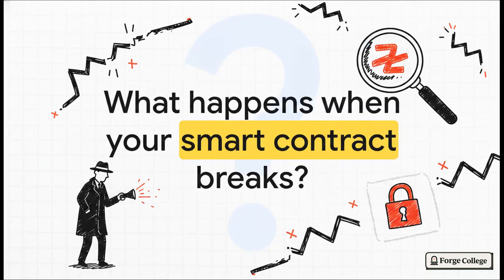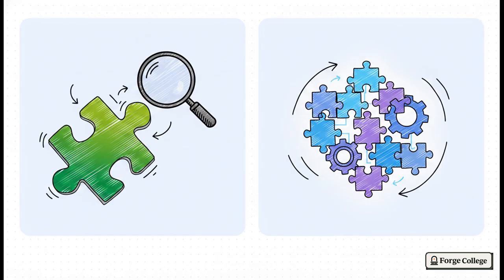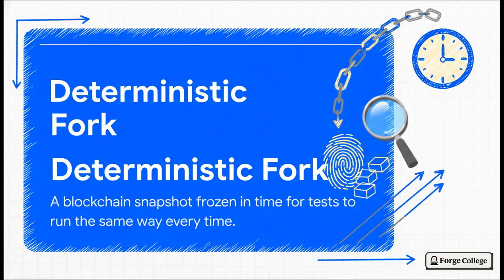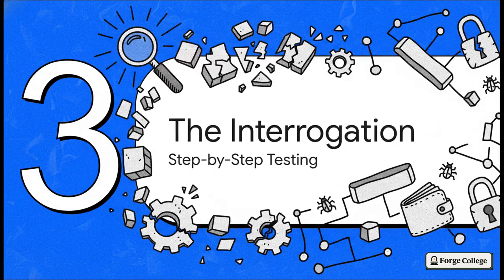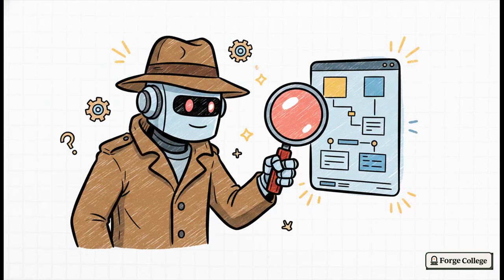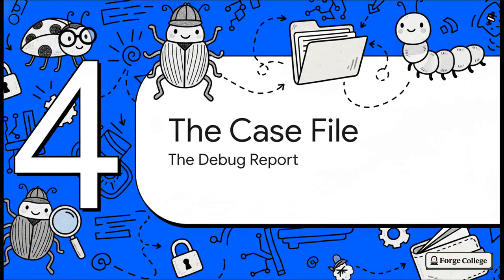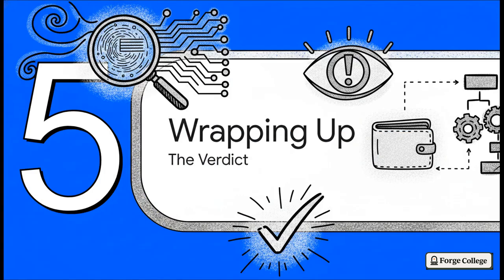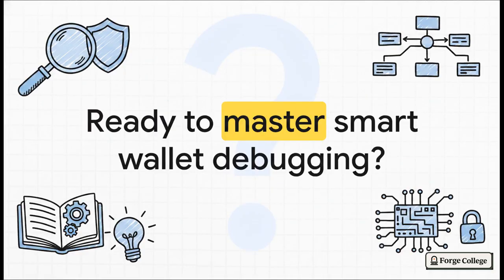End-to-End Testing & Debugging: ERC-4337 Smart Wallet — Forge College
Why validate the entire account-abstraction flow before tuning UX or performance? End-to-end testing and repeatable debugging make the difference between a fragile demo and a production-ready ERC-4337 smart wallet integration.

In this lesson you will design and implement a robust end-to-end test harness that exercises full ERC-4337 flows: account setup, UserOperation creation, bundler submission, paymaster-sponsored transactions, and on-chain execution. You will extend an existing scaffold with deterministic test accounts, RPC forks, mock bundler and paymaster fixtures, and enhanced logging and trace hooks so failures can be reproduced reliably. The session shows how to capture reproducible scripts, collect bundled request logs, and generate a structured debug_report that contains reproduction steps, root-cause analysis, remediation actions, and verification evidence. You will also use AI-assisted prompt templates to propose additional test cases and accelerate fault isolation, then integrate those templates into your CI-ready test suite.

Advanced blockchain engineers and integrators who already understand smart contracts, account abstraction concepts (ERC-4337), and development tooling. Prior experience with local forks, unit testing, and CI is recommended.

- Designing end-to-end tests for ERC-4337 smart wallets
- Deterministic failure reproduction using RPC forks and test accounts
- Mock bundler and paymaster fixtures for controlled scenarios
- Logging, trace hooks, and capturing bundled request logs
- Producing a structured debug_report with reproduction and fixes
- Integrating AI-assisted prompts to generate test cases

Ready to build reproducible, reviewable tests and professional debug reports?